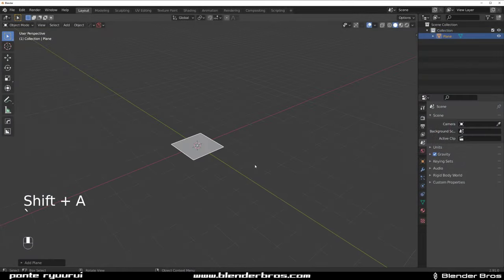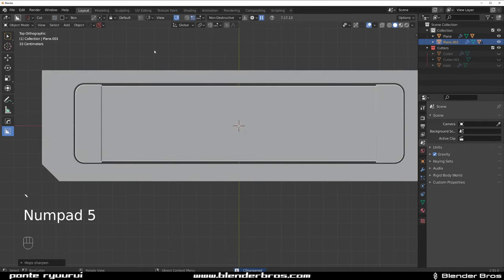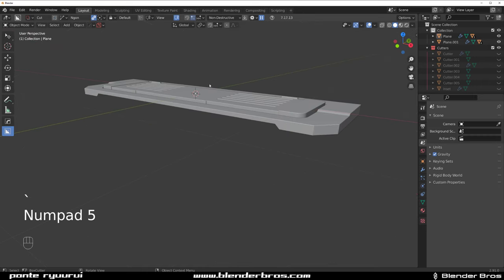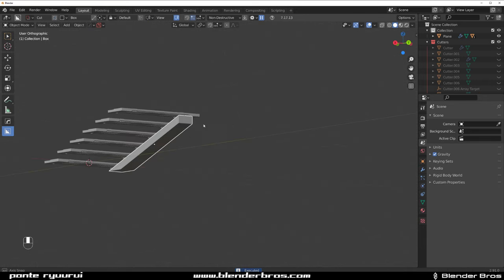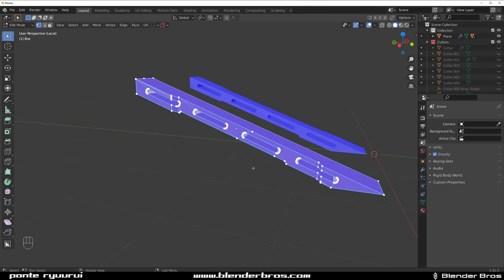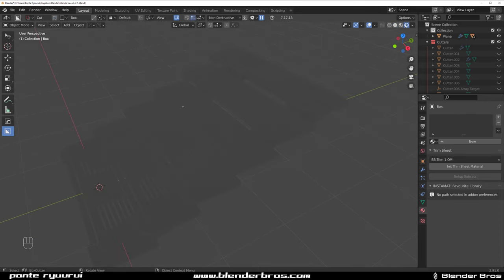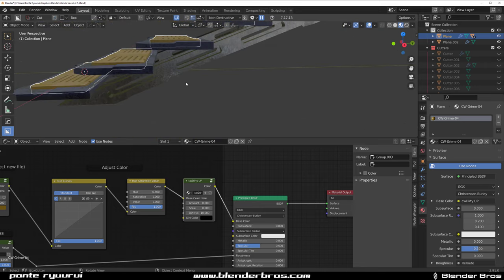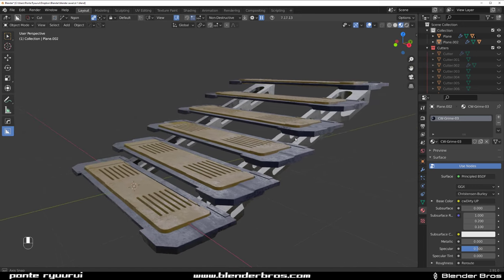Scifi Stairs tutorial for Blender - hard surface modelling